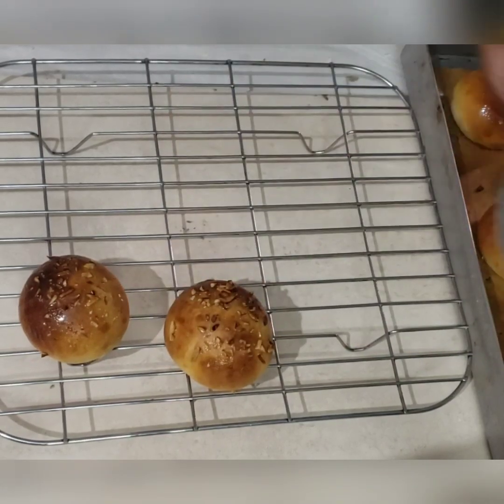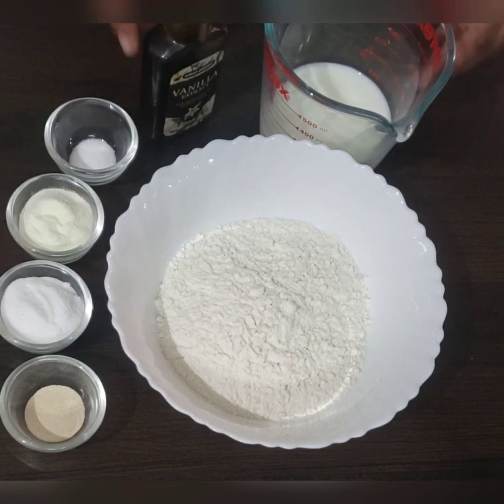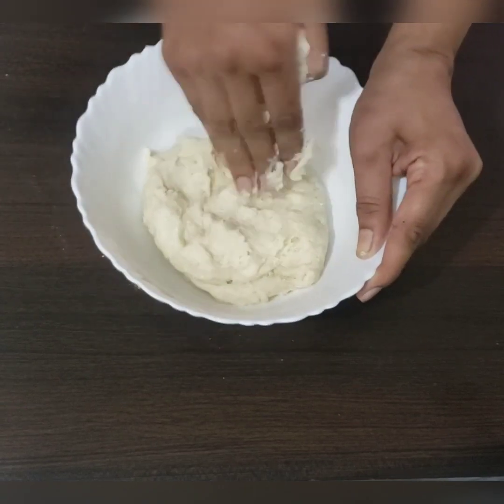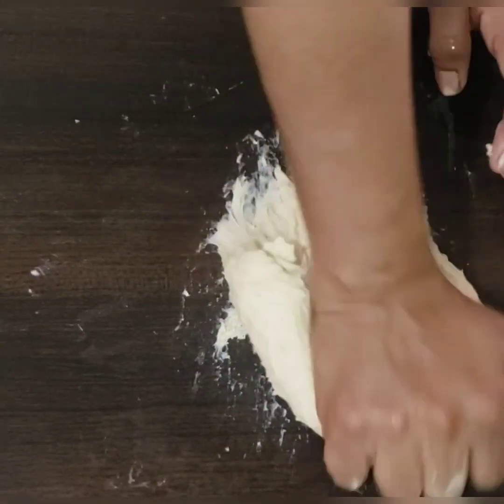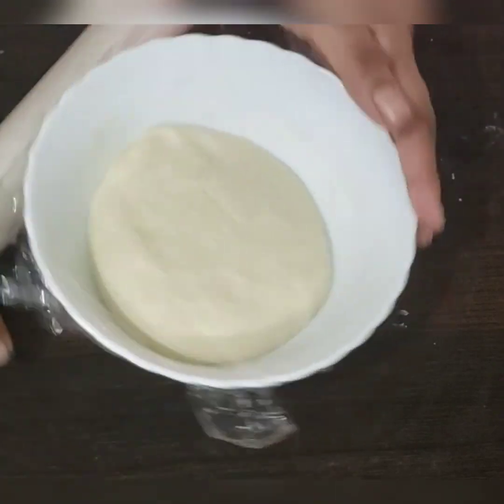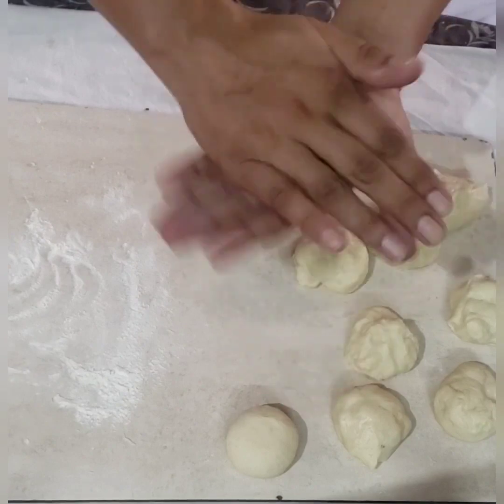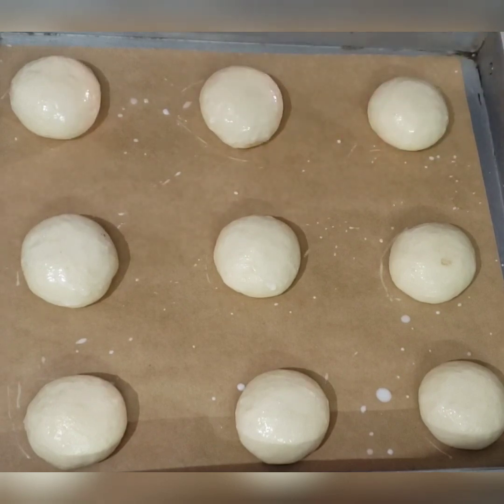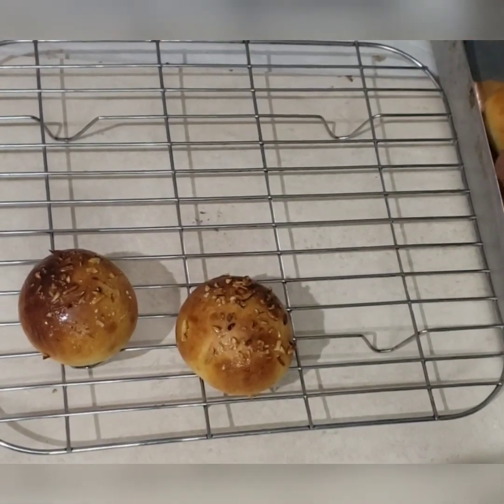Nutella Bombs kids special/party snack/boutique style bread at home/tiffin recipe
Nutella Bombs

Sugar 2 tbsp powdered sugar
Milk+water 250 ml

For nutella stuffing, spoon little portions on parchment paper and freeze.